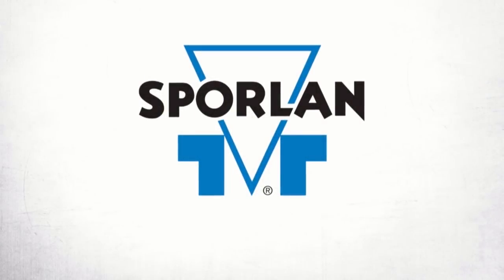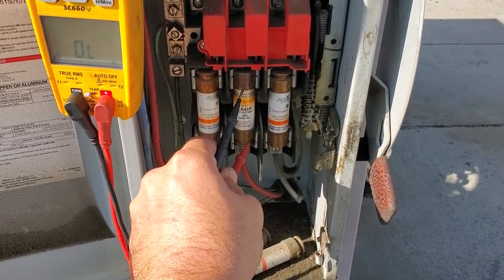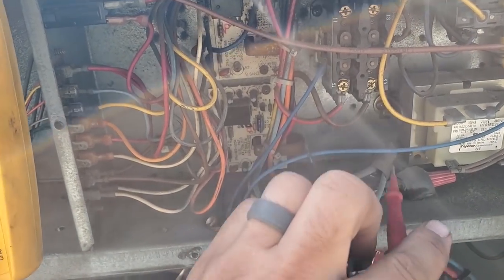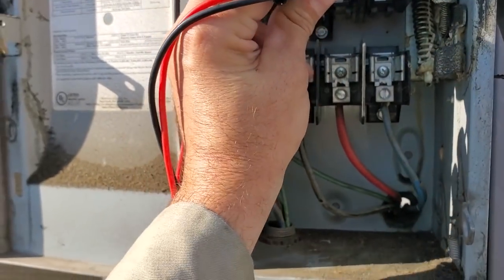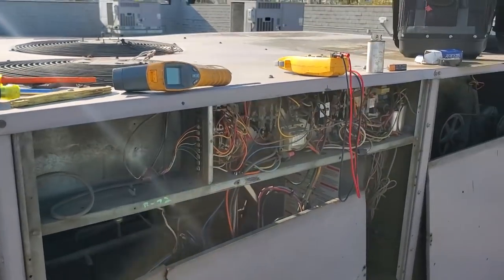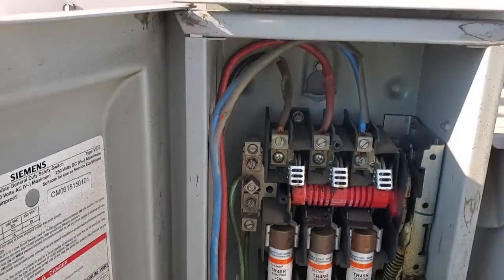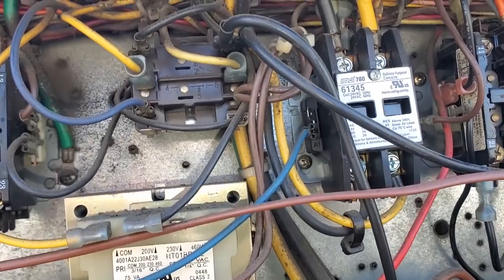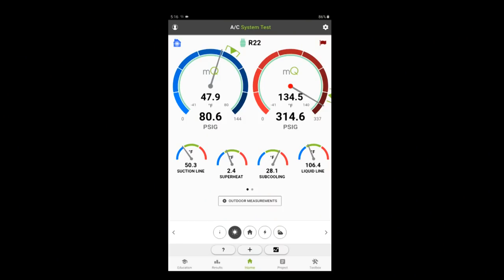KITCHEN AC IS BLOWING HOT AIR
This was an overtime Saturday night service call on a kitchen ac that was not working. I found that the line 2 fuse was blown and there were a few issues that could have caused that, I got the unit running than I found that the indoor blower motor was going bad too. So I got them thru the weekend and we will submit a quote to repair.
TOOL LINKS
Yellow Jacket stubby High side gauge
Yellow Jacket low side stubby gauge